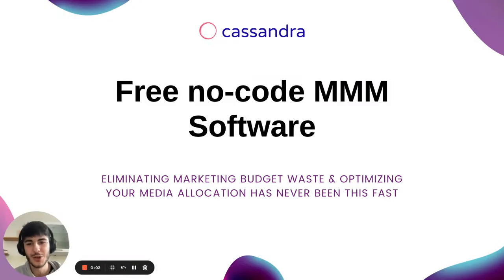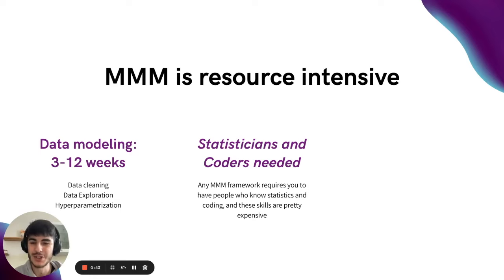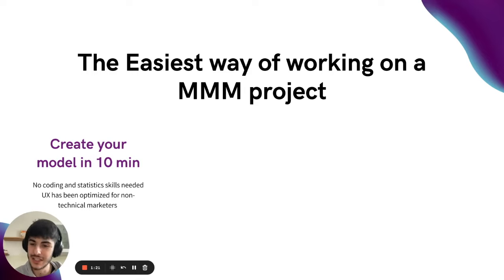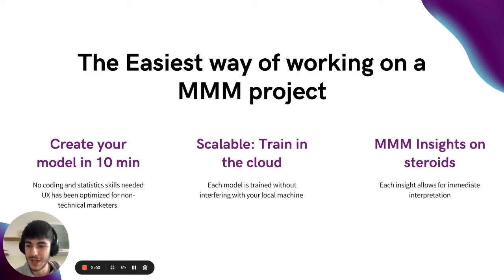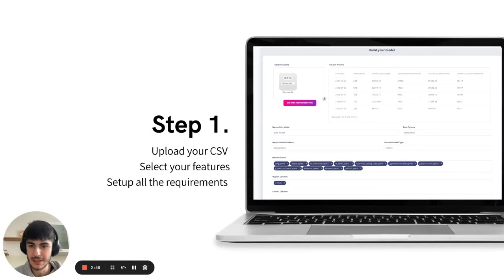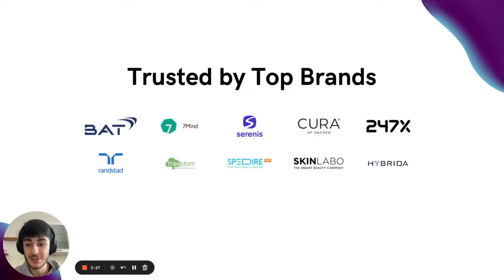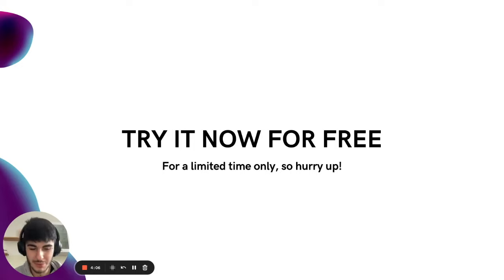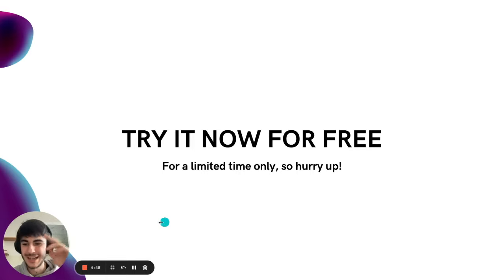Free No-Code Marketing Mix Modeling Software - Powered by Facebook Robyn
I present you the Free No-Code Marketing mix Modeling software powered by Facebook Robyn.

This Software enables you to:
- Create models in 10 minutes
- Train into the cloud
- Obtain Easy to understand analysis right the way